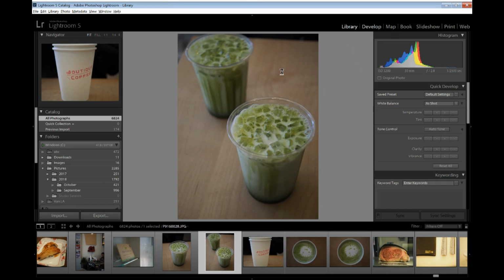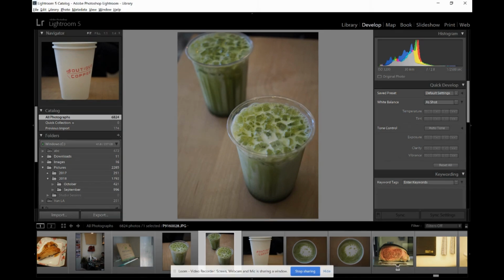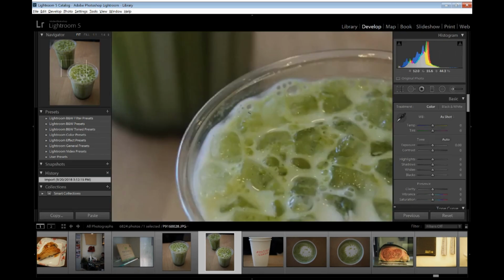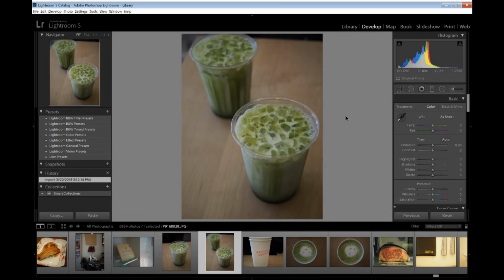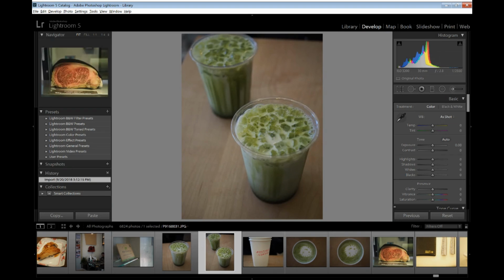How I edit my photos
How I edit my photos from the start to finish in Adobe Lightroom. It's a fairly simple process. If you liked this video, let me know what I should cover next.